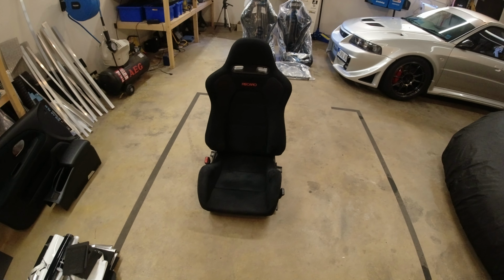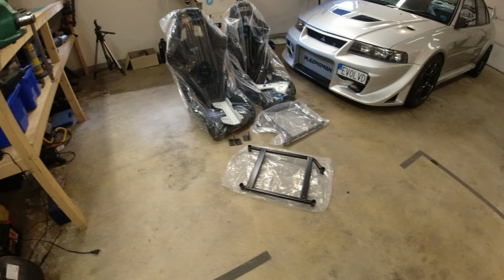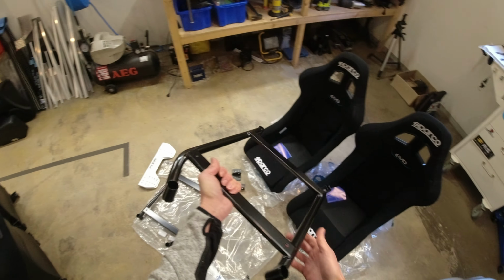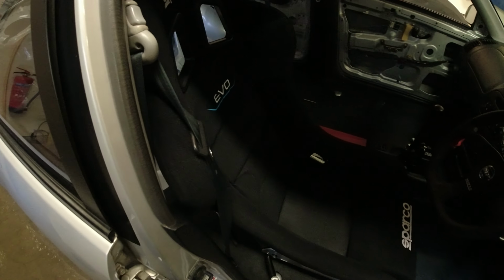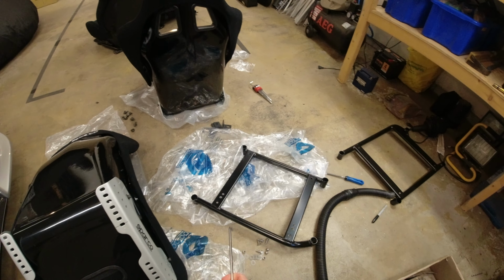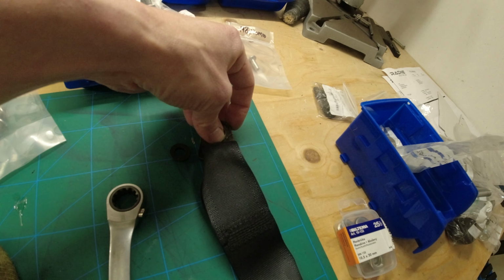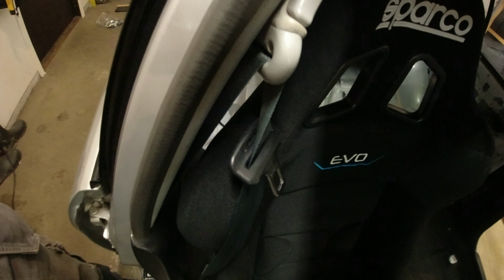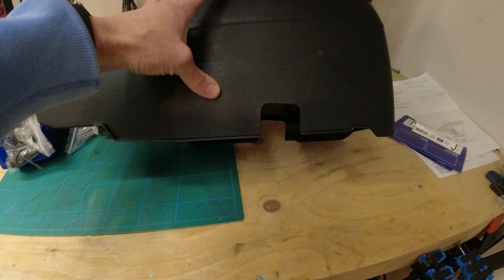FITTING SPARCO BUCKET SEATS IN THE EVO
Bucket seats are one of the best mods you can do on a car in my opinion...they save weight, they allow you to run harnesses properly, they hold you in place when cornering etc AND they just look cool.

So bearing all the above in mind, when I discovered that Sparco made a model of seat called 'Evo', it was a bit of a no brainer to get some and get them in the car!